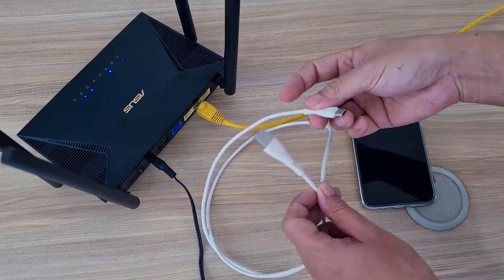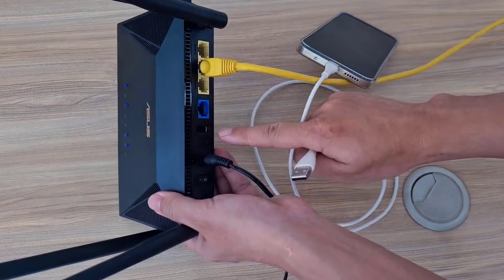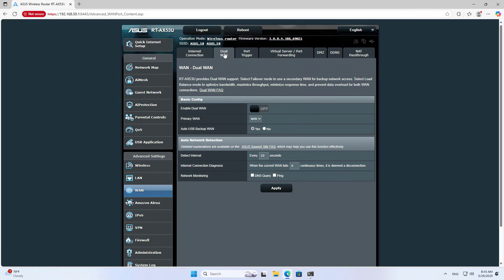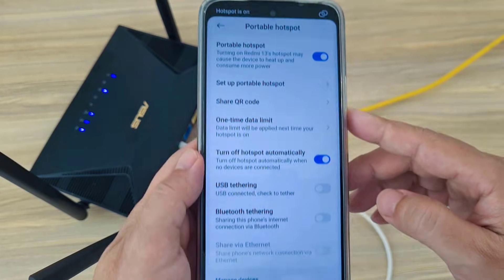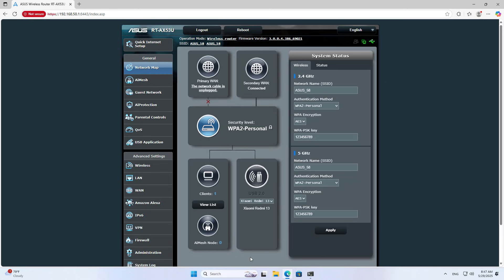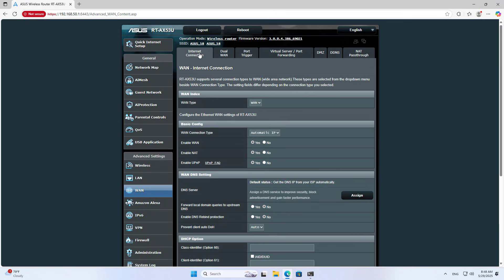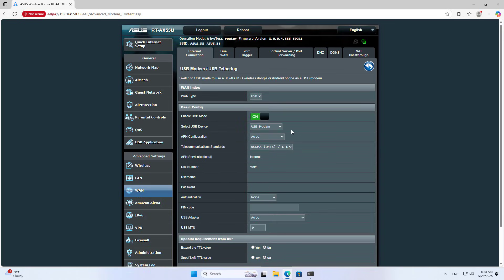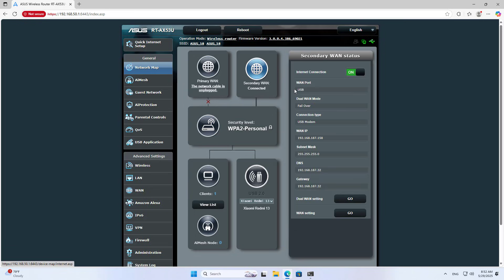ASUS USB Internet : how to share Internet from phone to router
You apply this method to share internet to more devices in the network or as a backup connection in case the main Primary WAN fails
Asus router